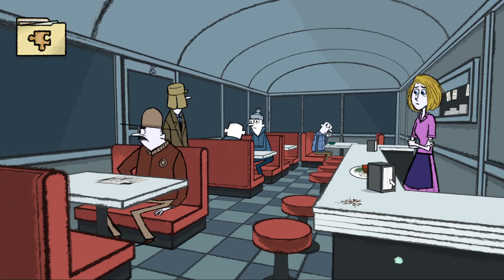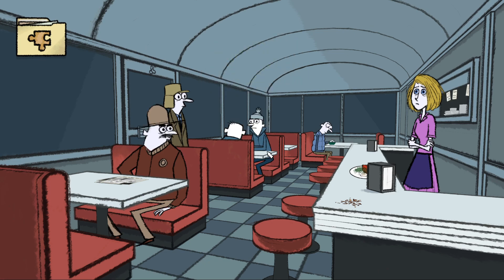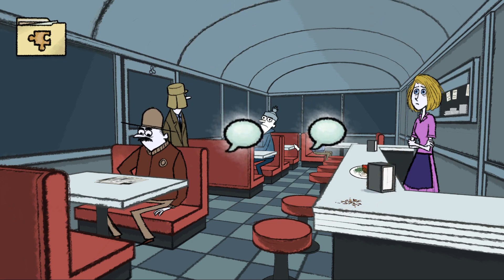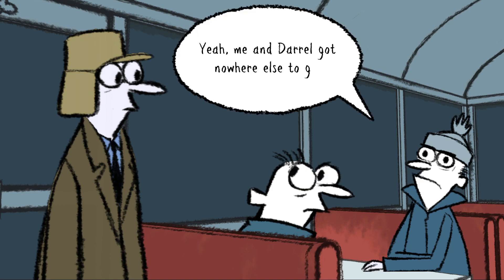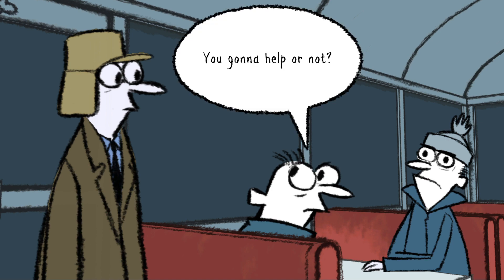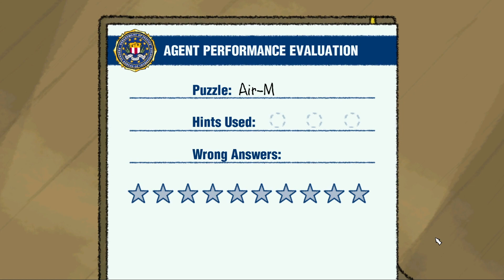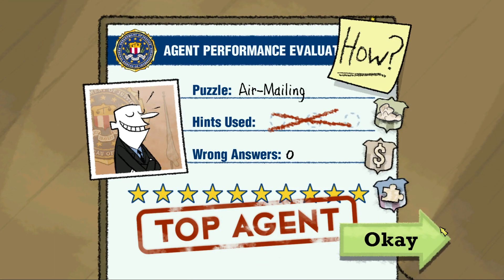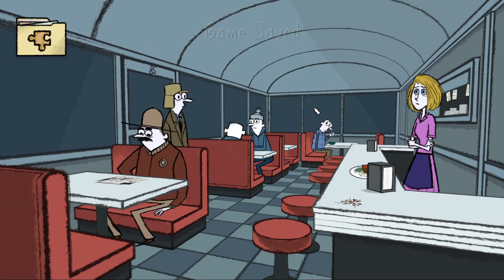SPIRITS OF THE WOOD! | Puzzle Agent (BLIND) #4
My blind let's play/ playthrough of Puzzle Agent! Puzzle Agent is a 2010 adventure game by Telltale Games! When White House inquiries to the Scoggins Eraser Co. are answered only with curious puzzles, Nelson Tethers from the U.S. Department of Puzzle Research is sent on the case.
The strange events in Scoggins will challenge every ounce of Tethers’ expertise, and possibly his very wits too, with brainteasers at every turn: mazes, logic puzzles, riddles, and more. He soon realizes that these - along with the clinically pre-occupied townspeople, secret societies, and peculiar sounds from the forest - are intimately connected to the core mystery. And what's with the gnomes?

In this episode, we start looking around the Diner and talking with the locals! Looks like they have some optional puzzles for us, so we decide to help them out so we can get as much info from them as possible for our investigation!